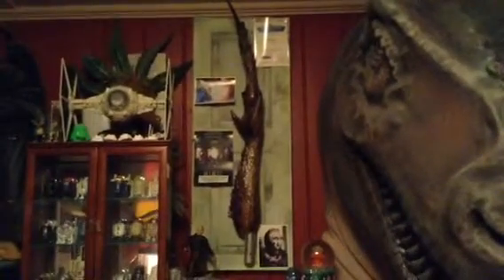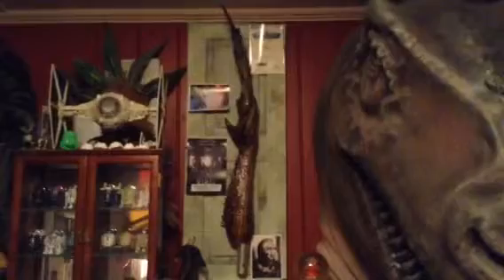Movie Props, Creature arm from MIMIC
A quick look at one of my props